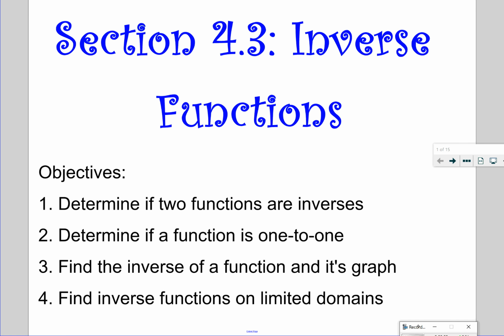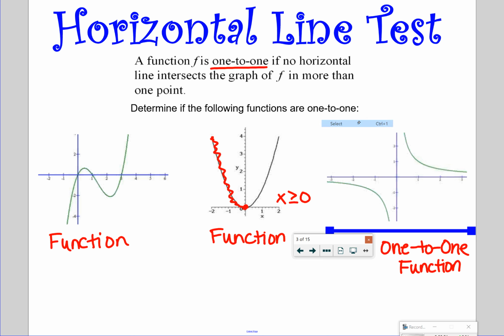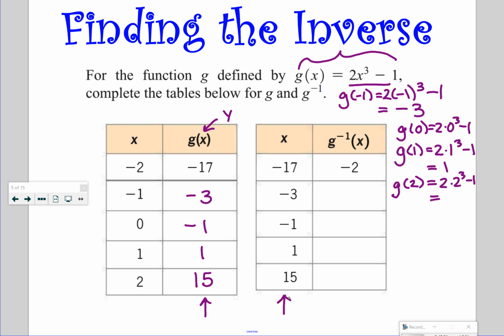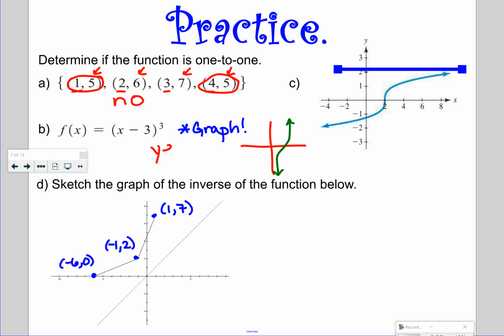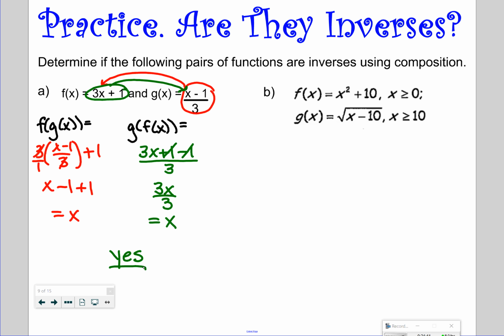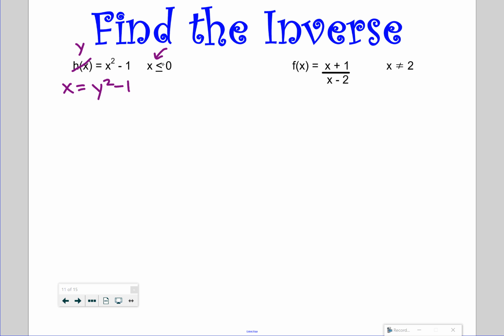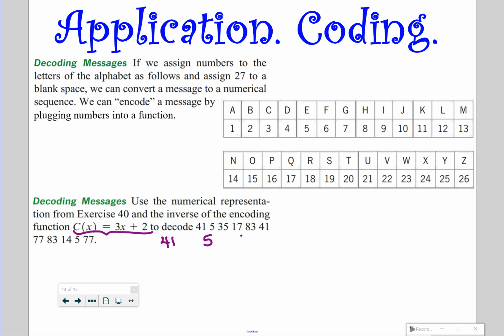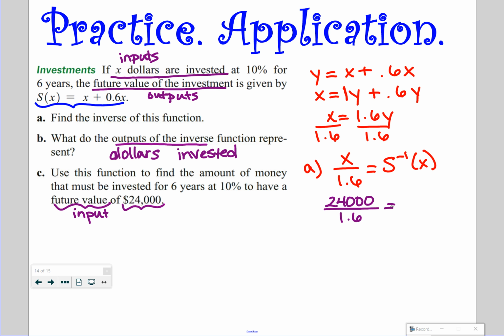Section 4 3 Inverse Functions